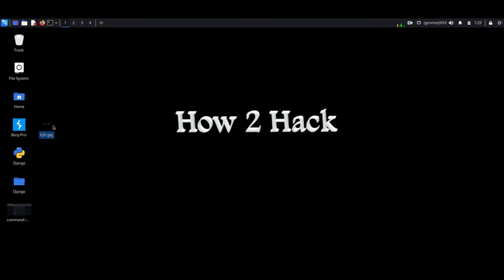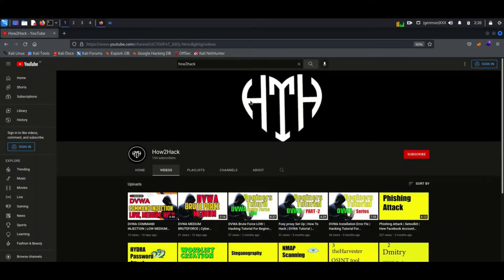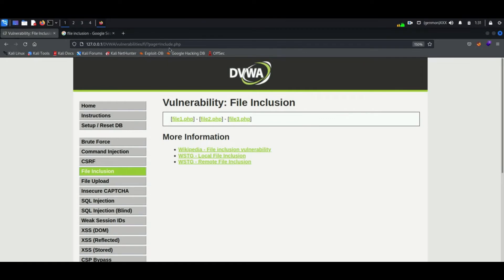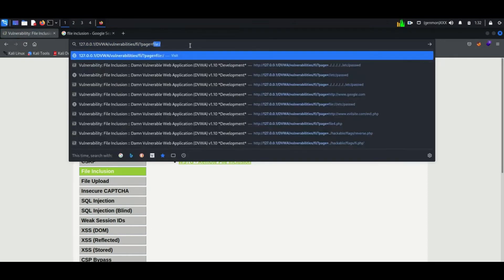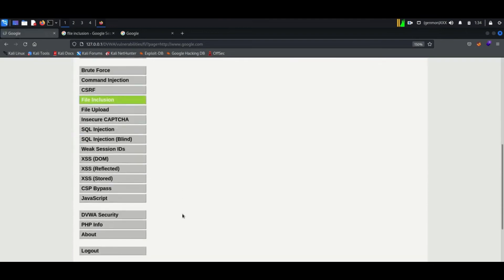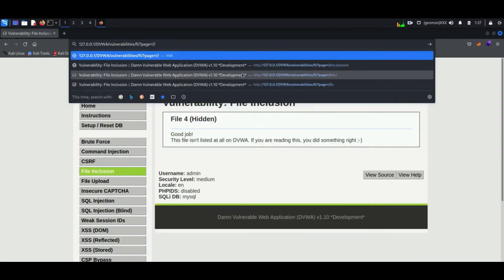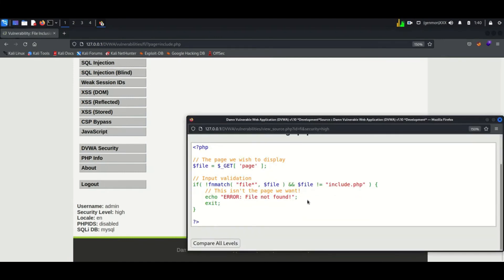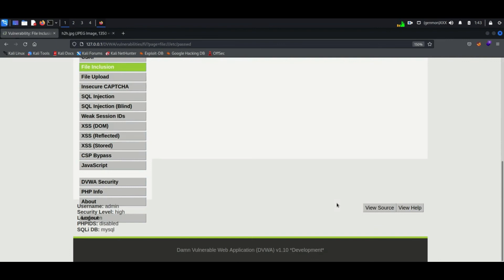HOW TO HACK | DVWA FILE INCLUSION ATTACK | CYBER SECURITY | ETHICAL HACKING | HACKING TUTORIAL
Chapters

0:00 : Into
0:50 : Low
1:57 : Medium
2:31 : High

ETHICAL HACKING
HOW TO HACK PASSWORD
HOW TO HACK YOUTUBE
HOW TO HACK FACEBOOK ACCOUNT
CYBER SECURITY VIDEO
Instagram Hacking